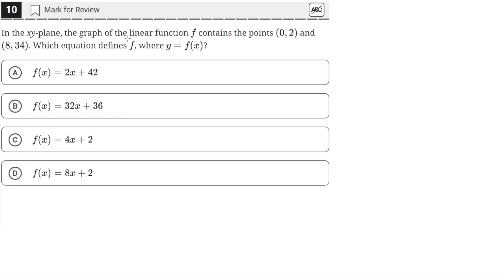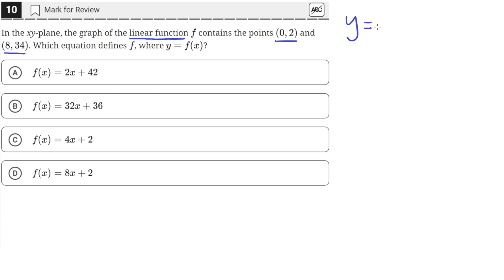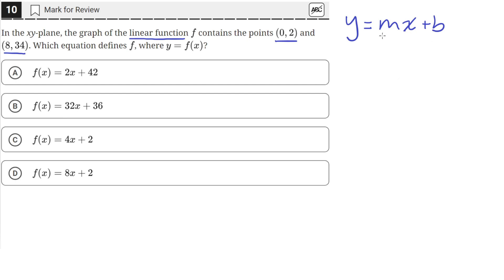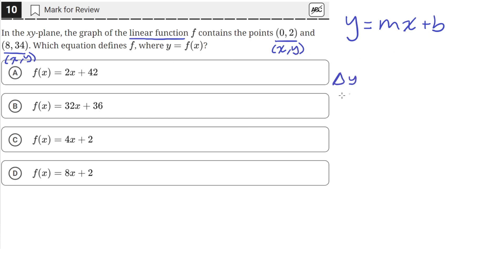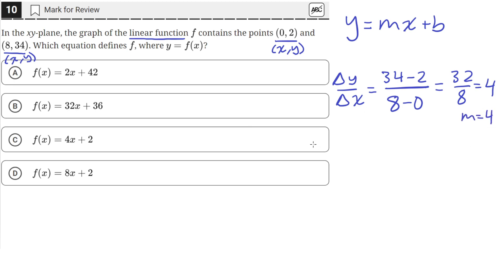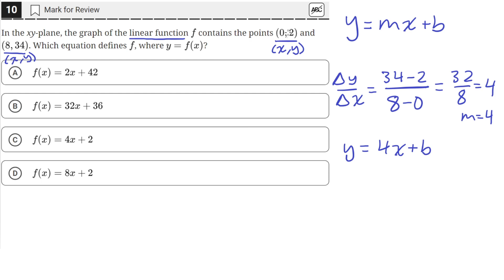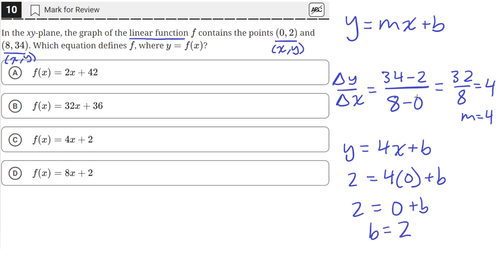Digital SAT Practice Test 3 - Math Module 1 - Question 10